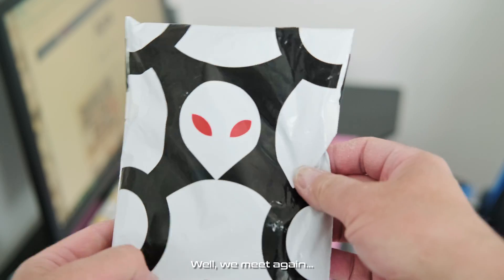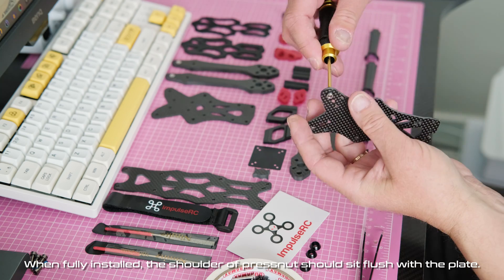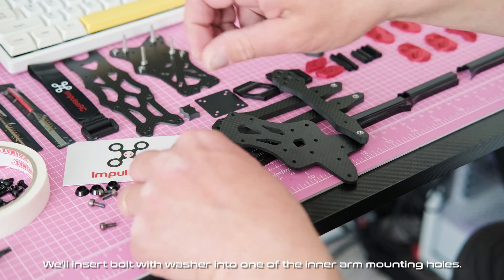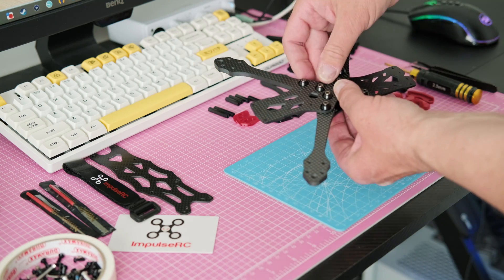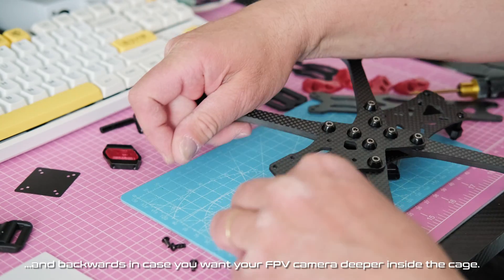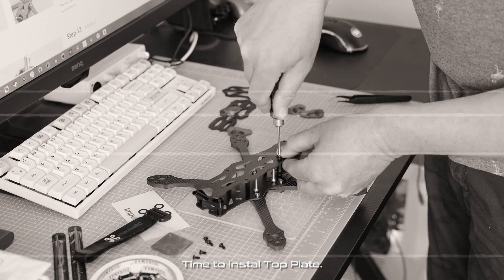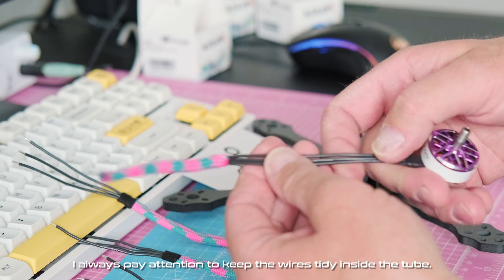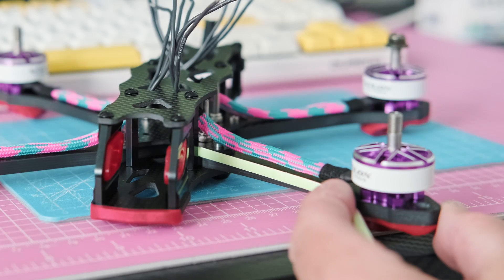IMPULSERC APEX EVO 5" FRAME ASSEMBLY | 04−25−2024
IMPULSERC APEX EVO 5" FRAME ASSEMBLY

I've decided to document my assembly of the ImpulseRC Apex EVO 5" frame. So, here it is. In couple of days, I will be putting my 7th custom build 5" quad together. I have all the parts ready, except the Walksnail Avatar Pro v2 Air Unit. As soon as I receive that, I will be putting this bad boy together.

List of parts for my 7th custom build:
Frame: ImpulseRC Apex EVO 5"
Receiver: Radiomaster RP4TD Diversity TCXO ExpressLRS 2.4GHz Receiver
Video System: Walksnail Avatar HD Pro v2
Motors: T-Motor Velox V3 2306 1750KV Motor (6s)
FC/ESC: Flywoo GOKU F722 PRO V2 50A BLS 30X30 Stack (MPU6000)
Buzzer: GEPRC Super Buzzer
LED: COB Light Strip, CYAN - 6S

░░░  ░░░ My TPU designs for 𝙄𝙢𝙥𝙪𝙡𝙨𝙚𝙍𝘾 𝘼𝙥𝙚𝙭 𝙀𝙑𝙊 𝟱" 𝙛𝙧𝙖𝙢𝙚 ░░░  ░░░
These are my newest TPU designs for 𝙄𝙢𝙥𝙪𝙡𝙨𝙚𝙍𝘾 𝘼𝙥𝙚𝙭 𝙀𝙑𝙊 𝟱" 𝙛𝙧𝙖𝙢𝙚. Stack guards, VTX antenna, Arm Guards, GoPro base mount, and Front Bumper. Meet the final components of the "El Toro" quad

3D models (STL files) are available below at the following links (I'll be adding new ones as I complete them):

- 𝙎𝙚𝙞𝙞-𝘼𝙥𝙚𝙭 𝙀𝙑𝙊 𝟱 𝘾𝙊𝘽 𝘼𝙧𝙢 𝙂𝙪𝙖𝙧𝙙
(𝙄𝙈𝙋𝙊𝙍𝙏𝘼𝙉𝙏 𝙉𝙊𝙏𝙀: 𝘋𝘖 𝘕𝘖𝘛 𝘎𝘌𝘛 𝘵𝘩𝘪𝘴 𝘪𝘵𝘦𝘮 𝘪𝘯 𝘤𝘢𝘴𝘦 𝘺𝘰𝘶 𝘥𝘰𝘯'𝘵 𝘩𝘢𝘷𝘦 𝘊𝘖𝘉 𝘭𝘪𝘨𝘩𝘵𝘴 𝘪𝘯𝘴𝘵𝘢𝘭𝘭𝘦𝘥 𝘢𝘳𝘰𝘶𝘯𝘥 𝘵𝘩𝘦 𝘱𝘦𝘳𝘪𝘮𝘦𝘵𝘦𝘳 𝘰𝘧 𝘺𝘰𝘶𝘳 𝘤𝘢𝘳𝘣𝘰𝘯 𝘧𝘳𝘢𝘮𝘦. 𝘈𝘳𝘮 𝘨𝘶𝘢𝘳𝘥𝘴 𝘸𝘰𝘯'𝘵 𝘧𝘪𝘵 𝘴𝘯𝘶𝘨𝘭𝘺 𝘢𝘯𝘥 𝘵𝘩𝘦𝘳𝘦 𝘪𝘴 𝘢 𝘤𝘩𝘢𝘯𝘤𝘦 𝘵𝘩𝘦𝘺 𝘸𝘪𝘭𝘭 𝘧𝘢𝘭𝘭 𝘰𝘧𝘧. 𝘛𝘩𝘦𝘺 𝘢𝘳𝘦 𝘥𝘦𝘴𝘪𝘨𝘯𝘦𝘥 𝘸𝘪𝘵𝘩 𝘊𝘖𝘉 𝘭𝘪𝘨𝘩𝘵𝘴 𝘪𝘯 𝘮𝘪𝘯𝘥, 𝘢𝘯𝘥 𝘵𝘩𝘦𝘺 𝘧𝘪𝘵 𝘱𝘦𝘳𝘧𝘦𝘤𝘵𝘭𝘺 𝘰𝘯𝘭𝘺 𝘪𝘧 𝘊𝘖𝘉 𝘭𝘪𝘨𝘩𝘵𝘴 𝘴𝘵𝘳𝘪𝘱 𝘪𝘴 𝘪𝘯𝘴𝘵𝘢𝘭𝘭𝘦𝘥 𝘢𝘳𝘰𝘶𝘯𝘥 𝘺𝘰𝘶𝘳 𝘧𝘳𝘢𝘮𝘦. 𝘍𝘰𝘳 𝘧𝘳𝘢𝘮𝘦𝘴 𝘸𝘪𝘵𝘩𝘰𝘶𝘵 𝘊𝘖𝘉 𝘭𝘪𝘨𝘩𝘵𝘴, 𝘐 𝘩𝘢𝘷𝘦 𝘥𝘪𝘧𝘧𝘦𝘳𝘦𝘯𝘵 𝘭𝘪𝘴𝘵𝘪𝘯𝘨 𝘸𝘪𝘵𝘩 𝘥𝘪𝘧𝘧𝘦𝘳𝘦𝘯𝘵 𝘈𝘳𝘮 𝘎𝘶𝘢𝘳𝘥 𝘥𝘦𝘴𝘪𝘨𝘯.)

- 𝙎𝙚𝙞𝙞-𝘼𝙥𝙚𝙭 𝙀𝙑𝙊 𝟱 𝙁𝙧𝙤𝙣𝙩 𝘽𝙪𝙢𝙥𝙚𝙧:

- 𝙎𝙚𝙞𝙞-𝘼𝙥𝙚𝙭 𝙀𝙑𝙊 𝟱 𝙂𝙤𝙋𝙧𝙤 𝘽𝙖𝙨𝙚:

- 𝙎𝙚𝙞𝙞-𝘼𝙥𝙚𝙭 𝙀𝙑𝙊 𝟱 𝙎𝙩𝙖𝙘𝙠 𝙂𝙪𝙖𝙧𝙙 / 𝙎𝙠𝙞𝙧𝙩:

- 𝙎𝙚𝙞𝙞-𝘼𝙥𝙚𝙭 𝙀𝙑𝙊 𝟱 𝙑𝙏𝙓 𝟯 𝘼𝙣𝙩𝙚𝙣𝙣𝙖 𝙈𝙤𝙪𝙣𝙩:

- 𝙎𝙚𝙞𝙞-𝘾𝙞𝙙𝙤𝙧𝙖 𝙎𝙇𝟱 𝙫𝟮.𝟭 𝙁𝙧𝙤𝙣𝙩 𝘽𝙪𝙢𝙥𝙚𝙧:

- 𝙎𝙚𝙞𝙞 𝙂𝙚𝙥𝙍𝘾 𝙈𝙆𝟱 𝙁𝙧𝙤𝙣𝙩 𝘽𝙪𝙢𝙥𝙚𝙧:

- 𝙎𝙚𝙞𝙞-𝙌𝘼𝙑-𝙎 𝙅𝙤𝙝𝙣𝙣𝙮𝙁𝙋𝙑 𝙎𝙥𝙚𝙘𝙞𝙖𝙡 𝙀𝙙𝙞𝙩𝙞𝙤𝙣 𝙁𝙧𝙤𝙣𝙩 𝘽𝙪𝙢𝙥𝙚𝙧:

- 𝙎𝙚𝙞𝙞-𝙎𝙤𝙪𝙧𝙘𝙚 𝙊𝙣𝙚 𝙫𝟱 𝙁𝙧𝙤𝙣𝙩 𝘽𝙪𝙢𝙥𝙚𝙧: